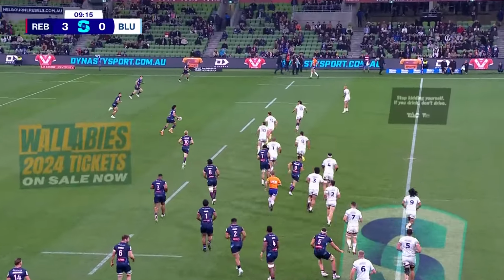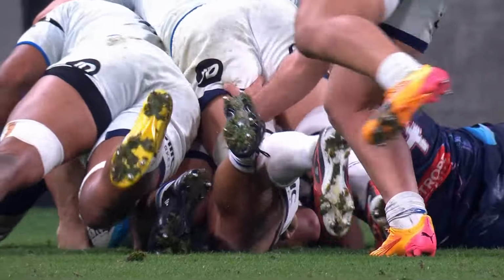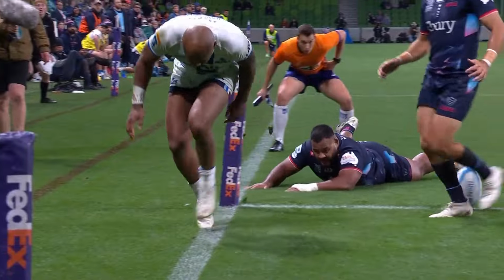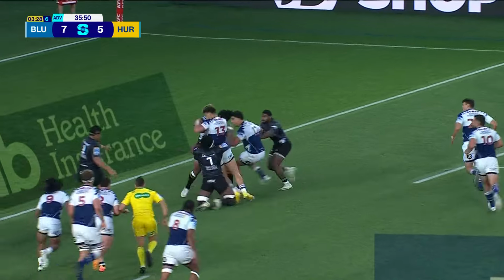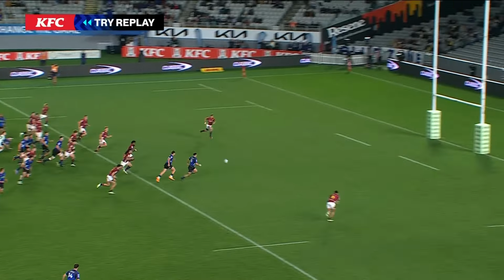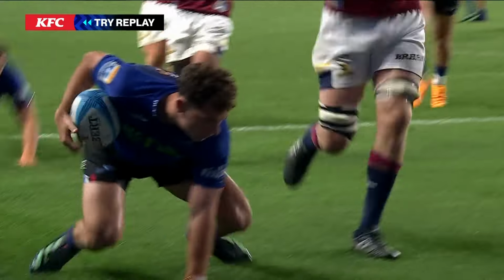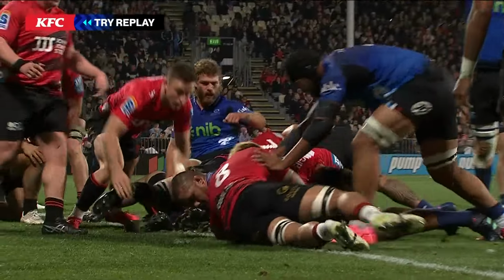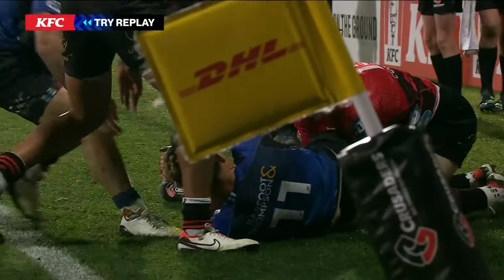Blues Top Tries of May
Check out the best Blues tries of the month!